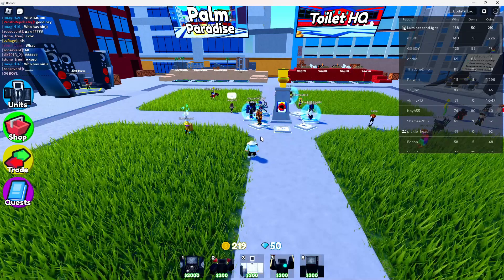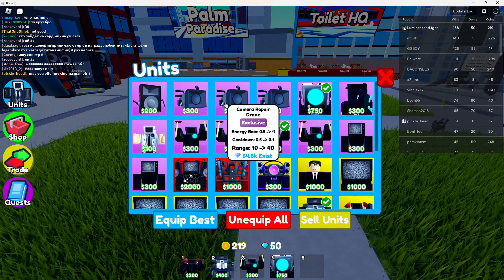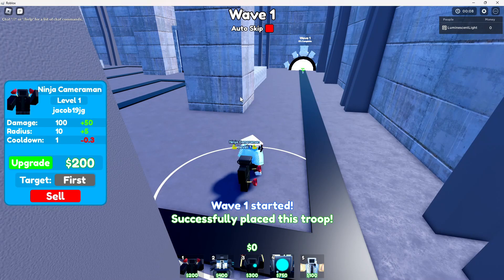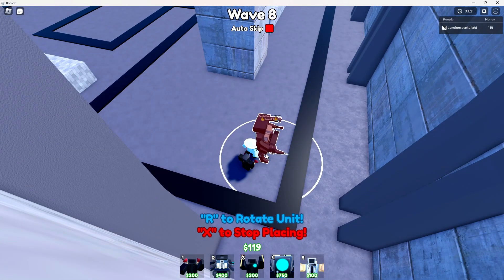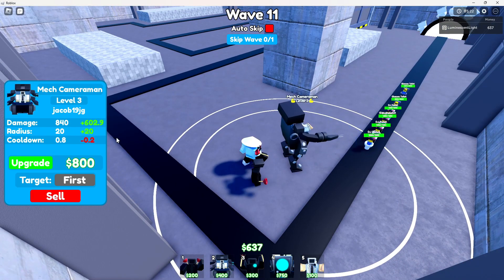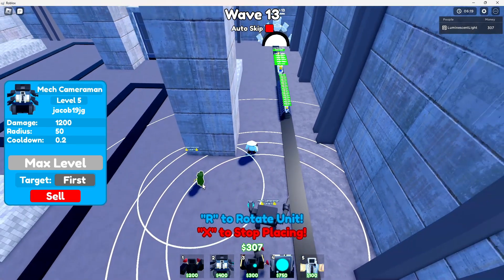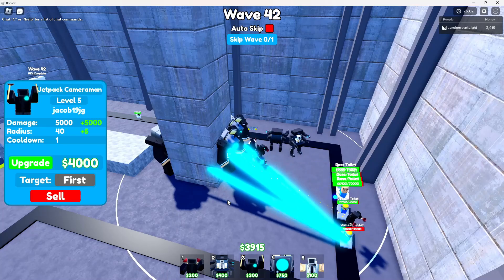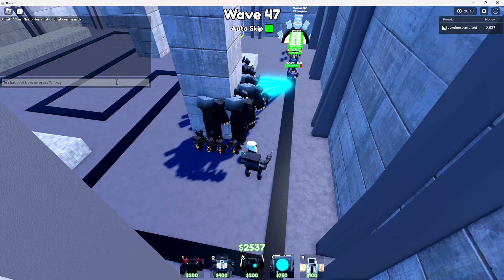Using Camera units only to beat Camera HQ! ( Toilet Tower Defense )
In This Video, I did camera units only to beat Camera HQ!